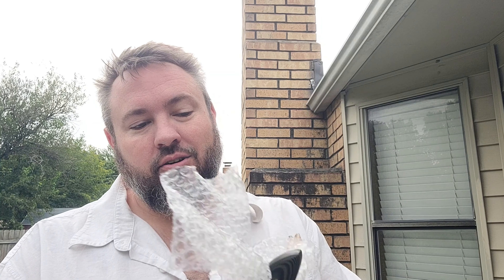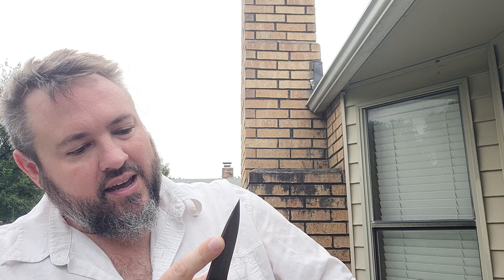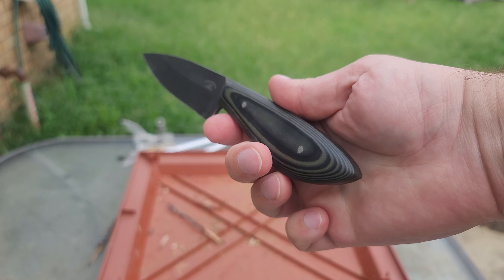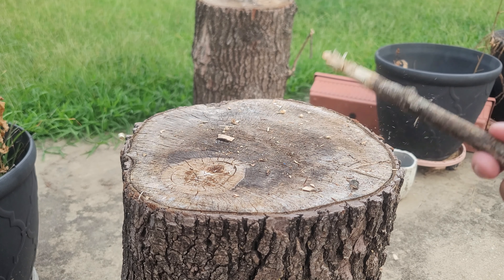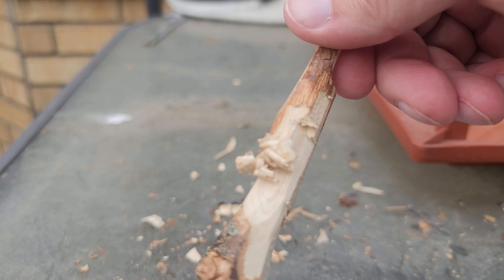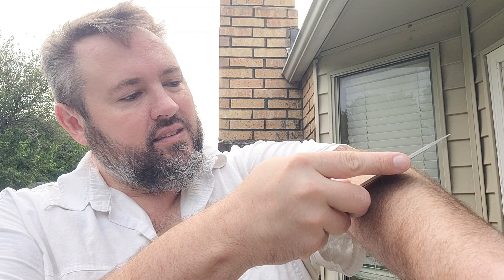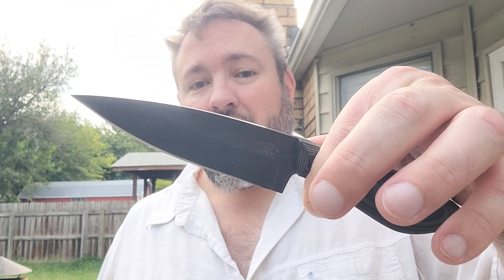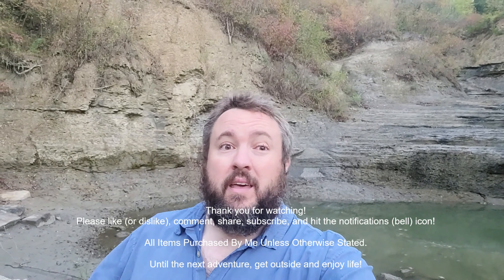Dylan McCoun EDC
Taking a look at a Dylan McCoun custom.

Facebook.com/DannyRiskit
Instagram.com/DannyRiskit